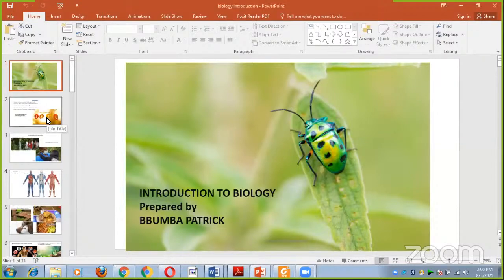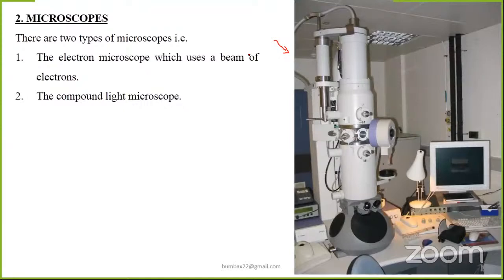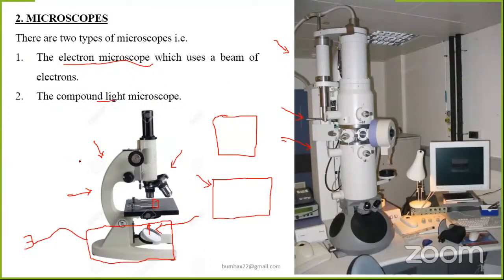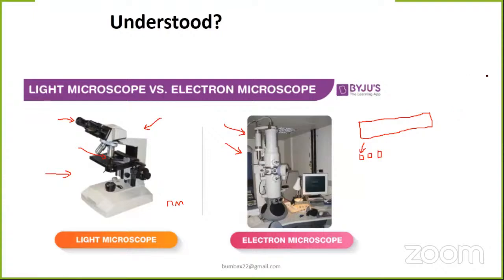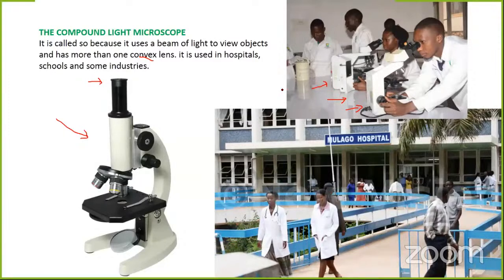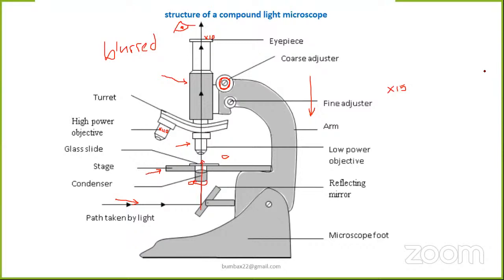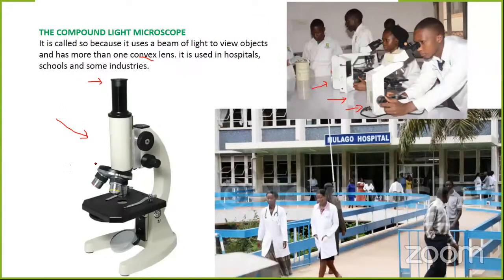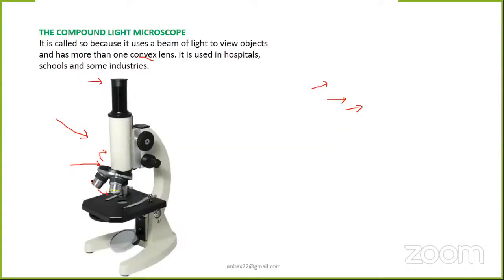S1 Biology lesson 3 on Microscope by Teacher Bbumba Patrick